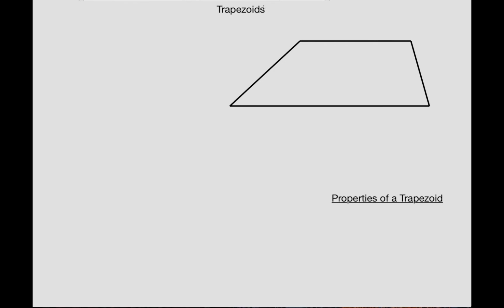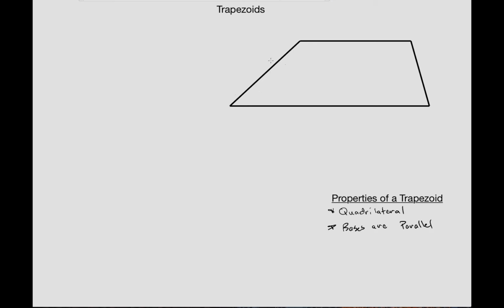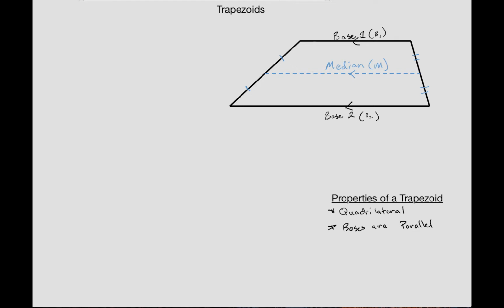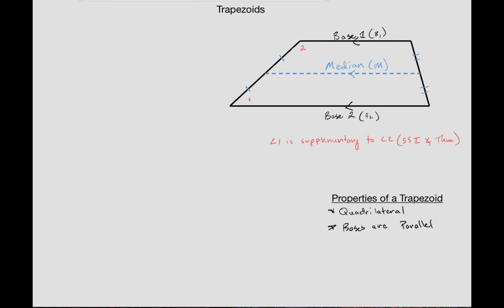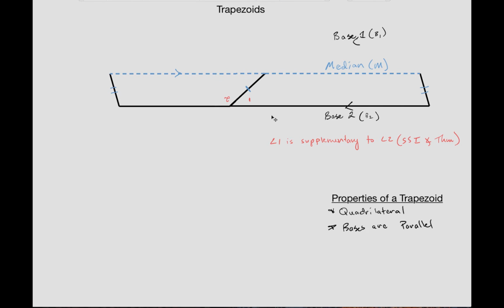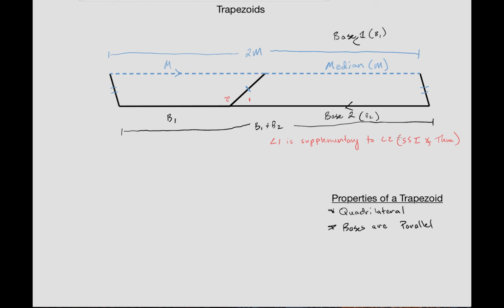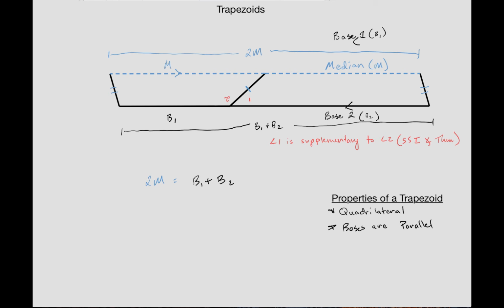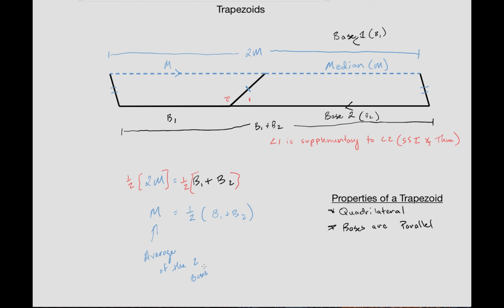Properties of Trapezoids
The properties of a trapezoid. Could we just turn this into a parallelogram?